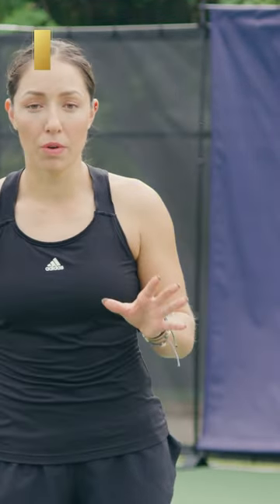Key to Disguising Your Dropshot According to Jess Pegula